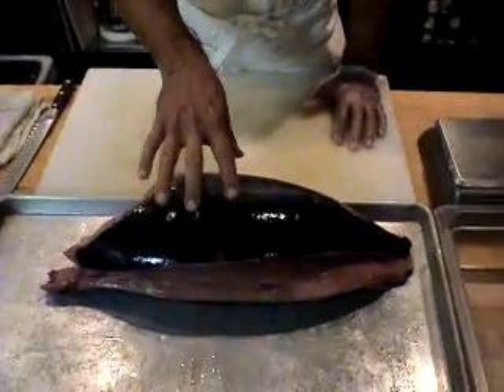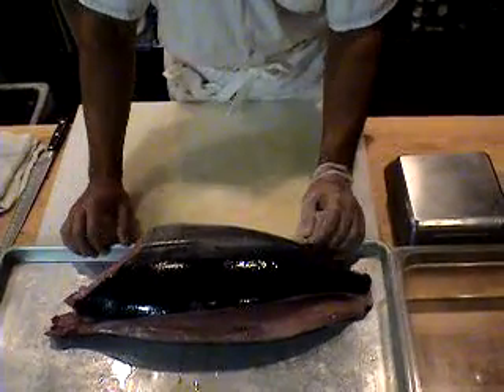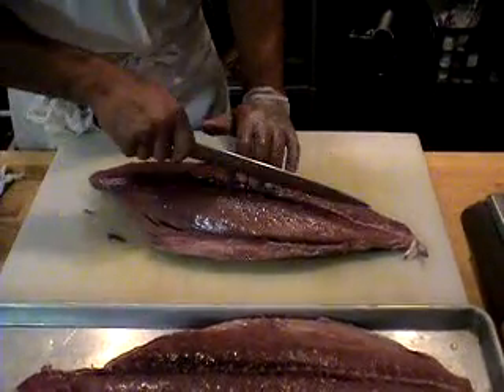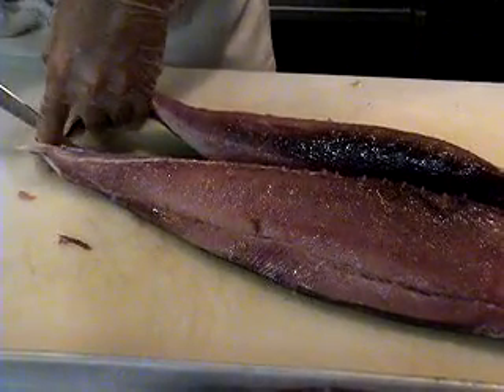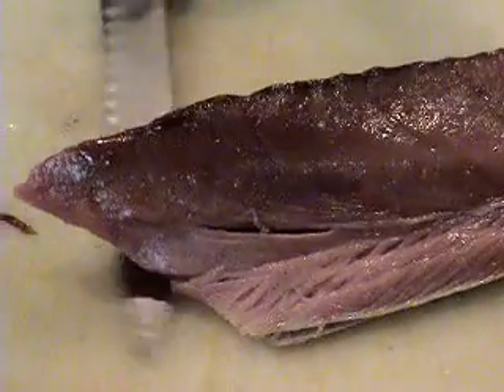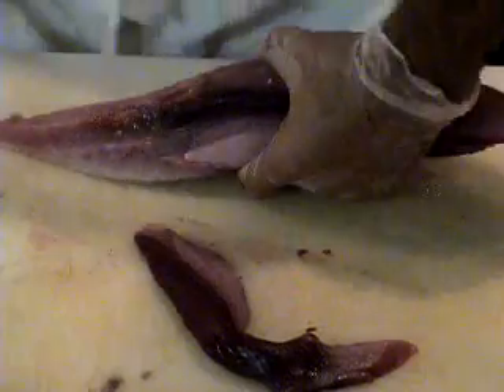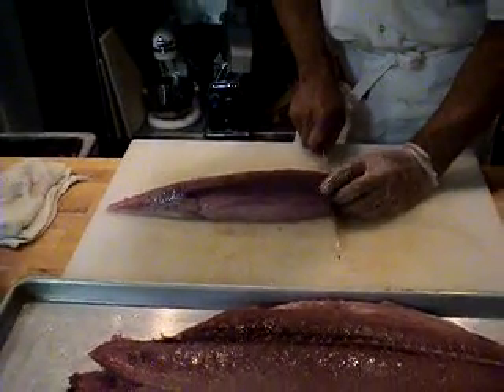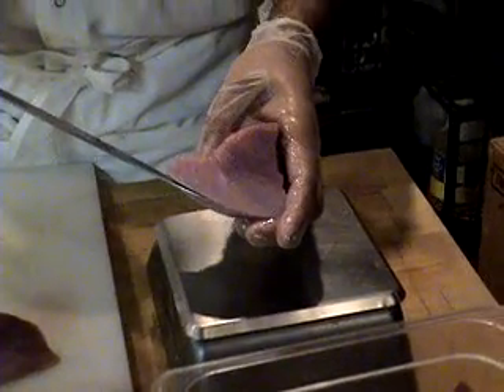Fileting Albacore Tuna at Celilo Restaurant in Hood River Oregon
A short instructional on how to trim a Tuna for your next party, from chef Ben Stenn at Celilo Restaurant in Hood River Oregon